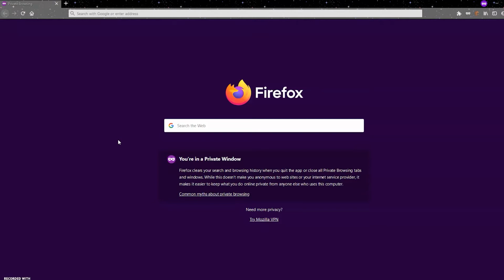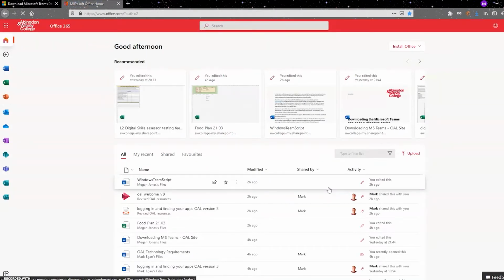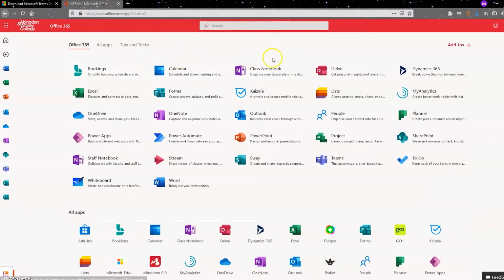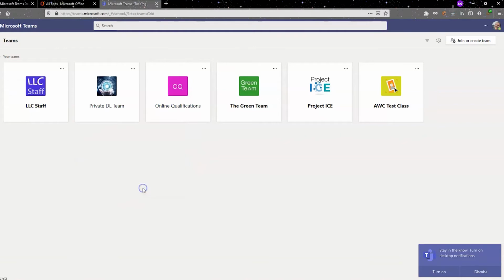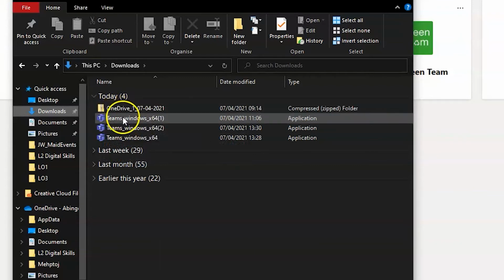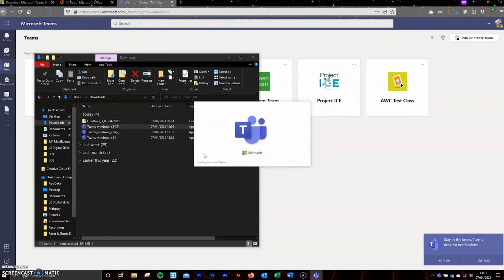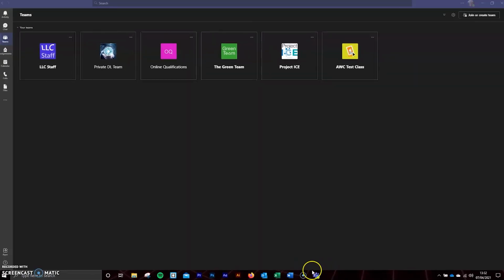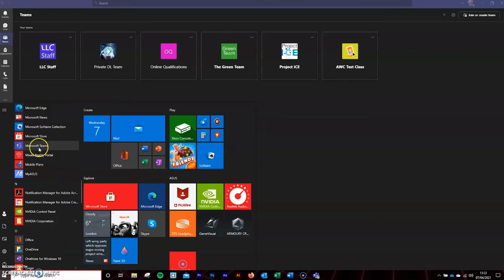OAL - Installing Microsoft Teams desktop app on to a Windows device